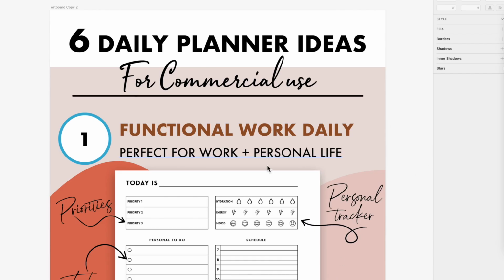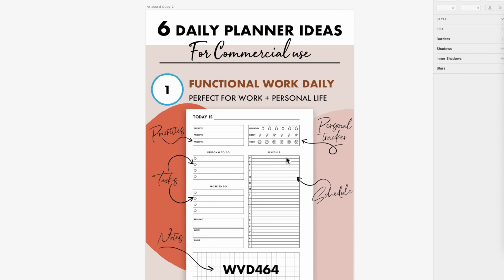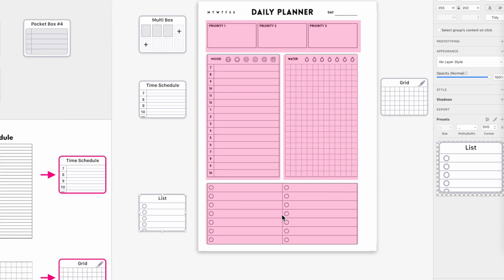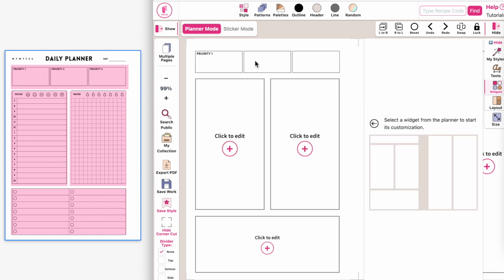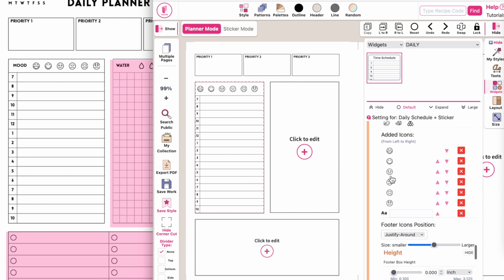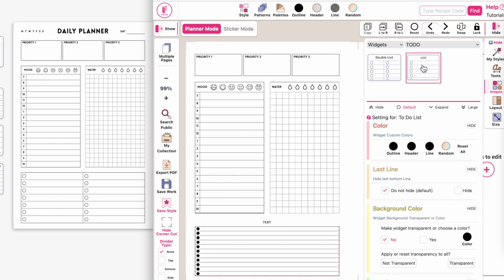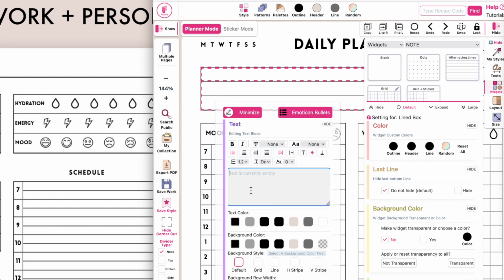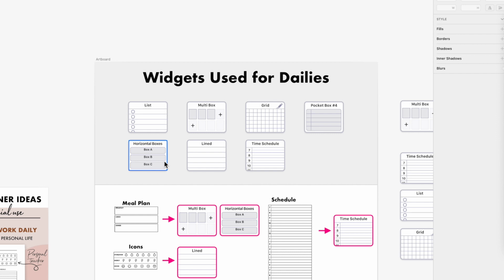6 Daily Planner Templates for Commercial Use + Planner Tutorial (skip to 4 min)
Here are 6 templates you can use commercially as a starter template or as-is without alterations! You can also skip to 4 minutes where we recreate one of the Daily templates!